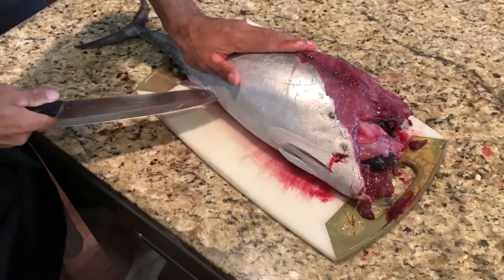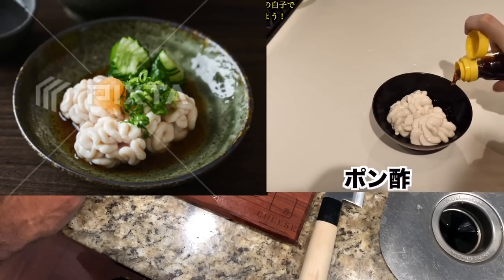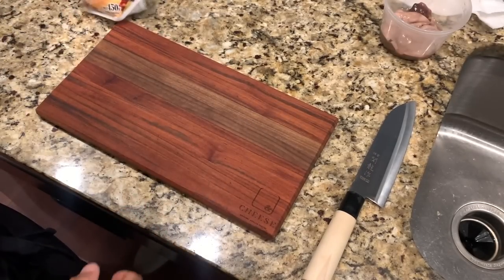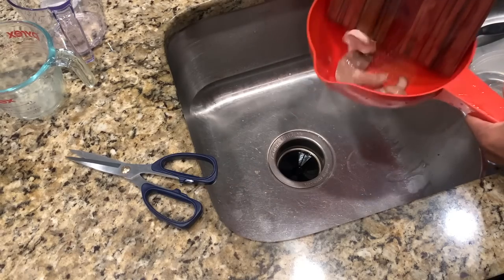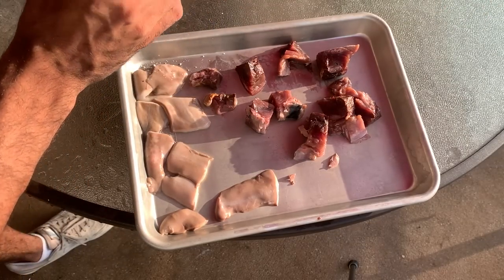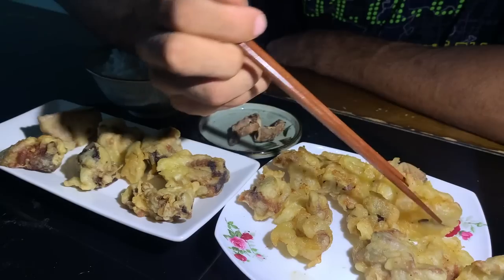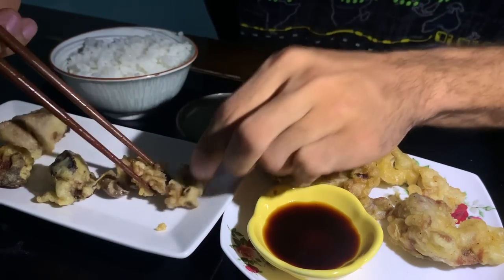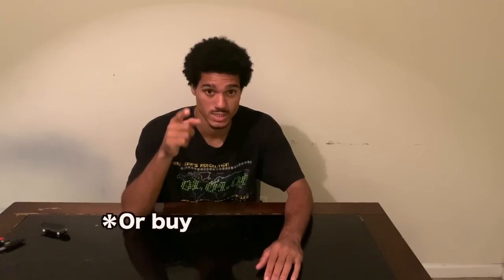Making Tempura Out of One of The Best Cuts of Tuna!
I made some Tempura with the Milt (Shirako)(fish sperm) from the Tuna (bonita) I had filleted a while back.it was so good. Super glad I saved it! Also went to Gohan Japanese Market on holcomb bridge.

▶Amazon wishlist: